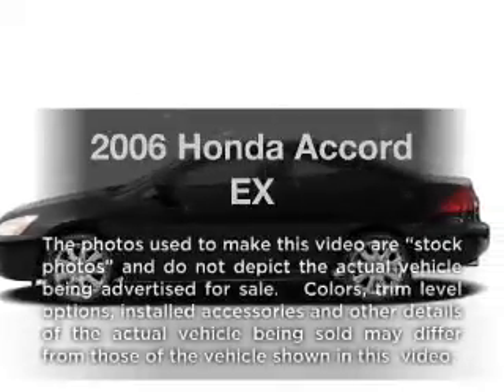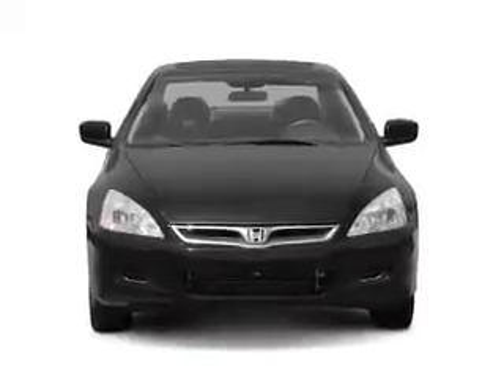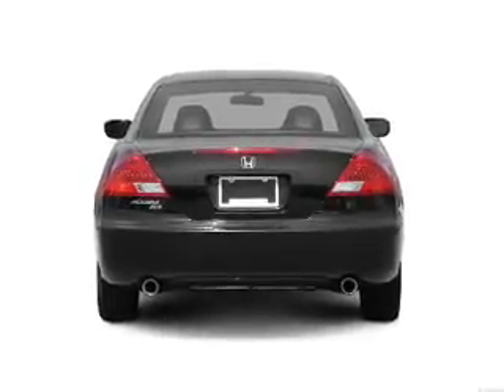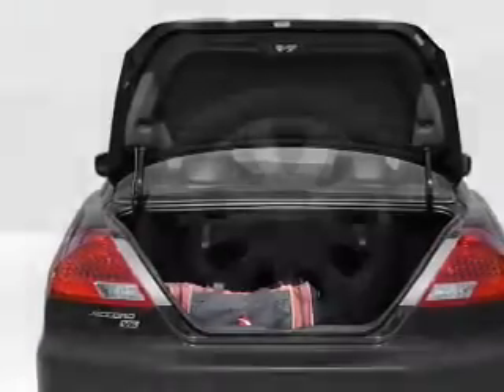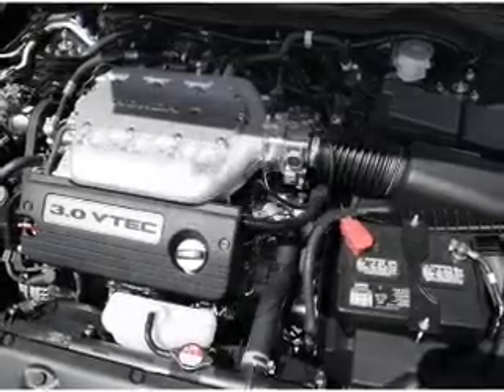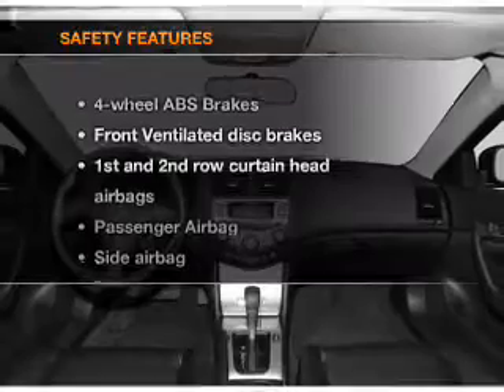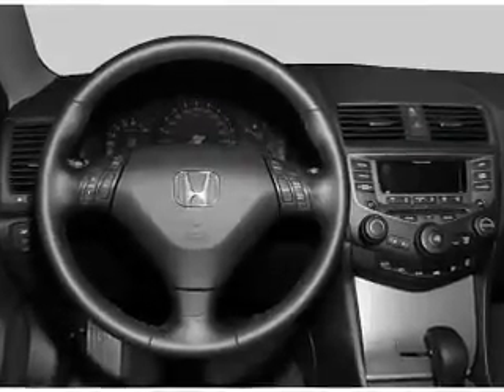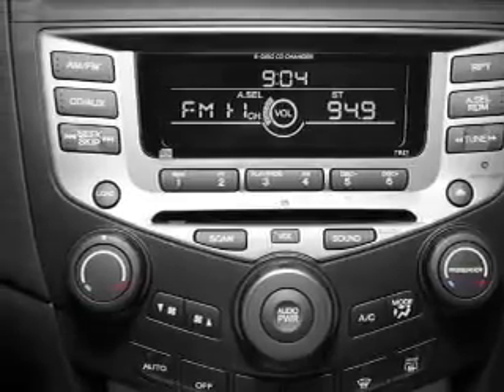2006 Honda Accord - Richardson TX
Year: 2006
Make: Honda
Model: Accord
Trim: EX
Engine: 2.4 liter inline 4 cylinder 16 valve
Transmission: 5-Speed Automatic
Color: Black
Mileage: 74930
Address:
1777 North Central Expressway